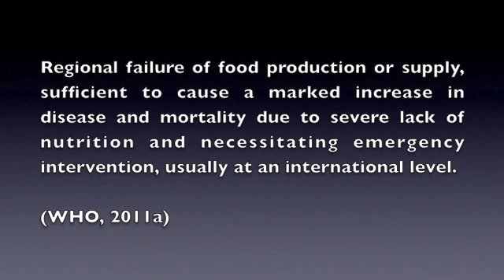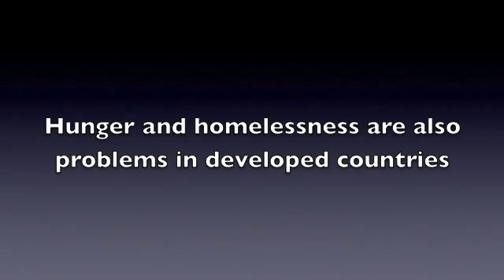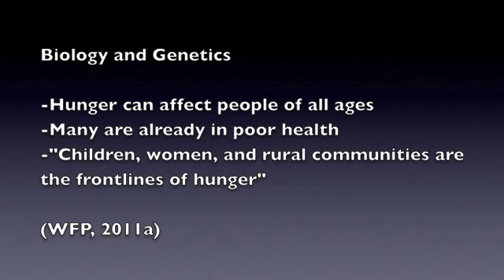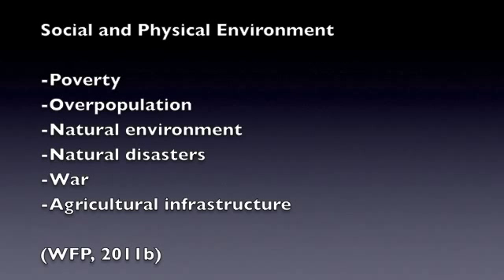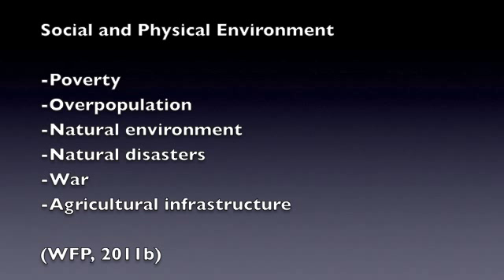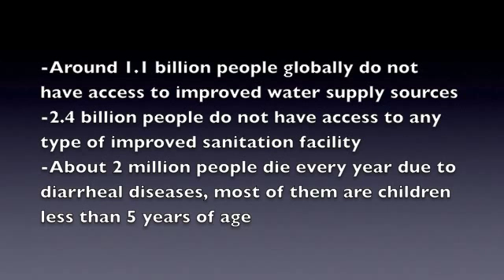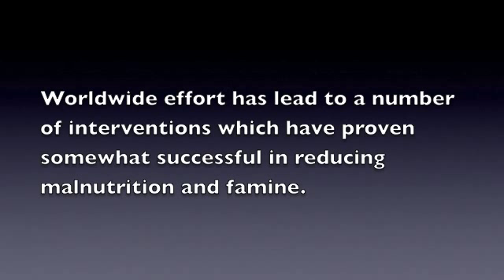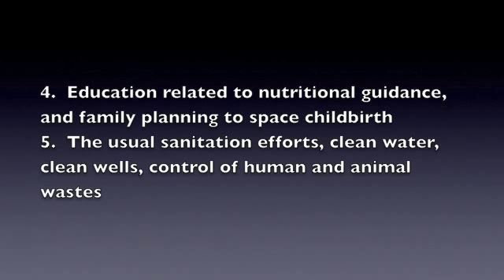N471 PHI Famine